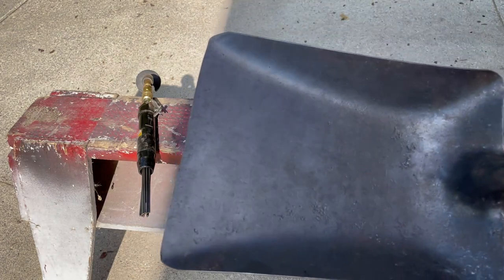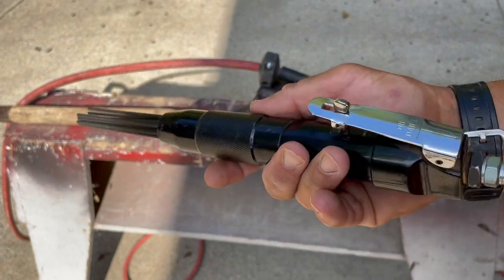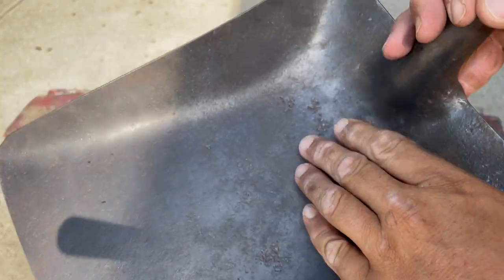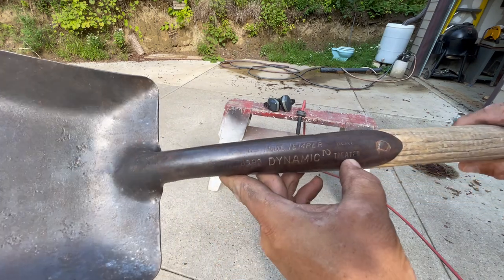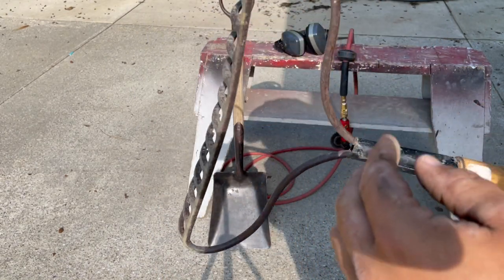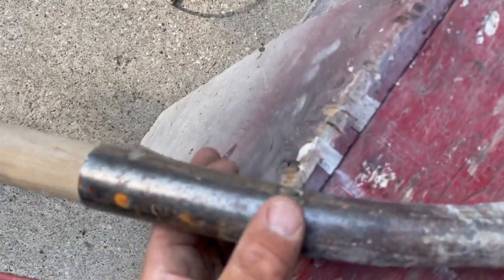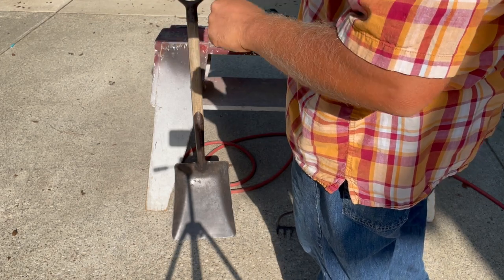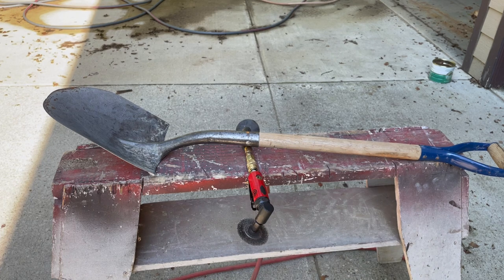Needle Scaler Vs Old Concrete Shovel -The Reveal.